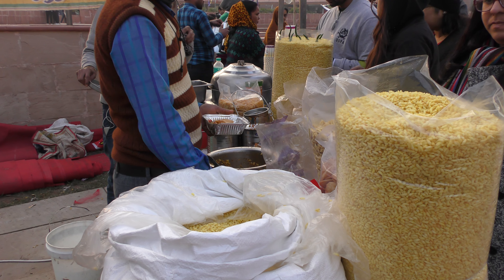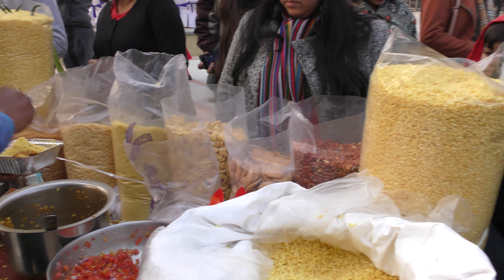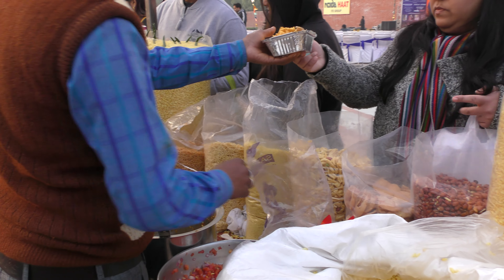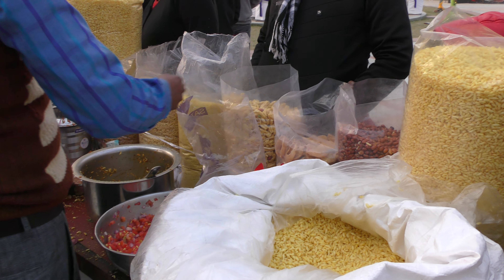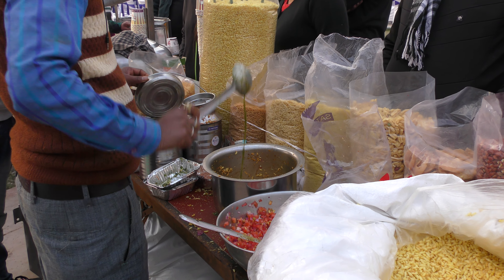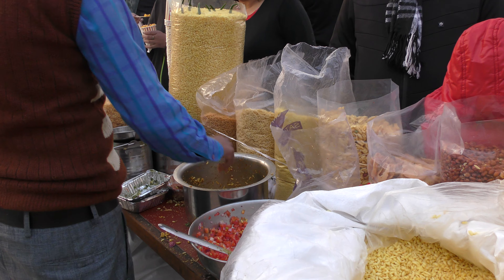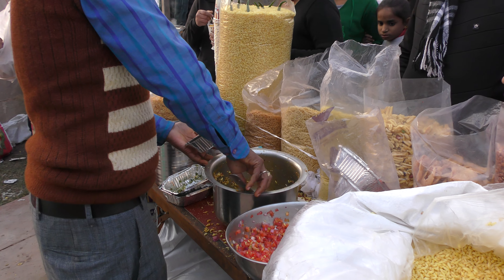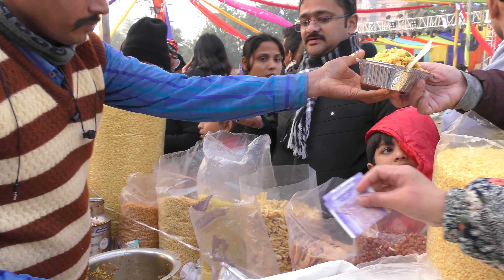How to Make Bhel Puri in Bombay Mumbai Style | FoodSant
FoodWinners | Food Winners: Where Flavor Triumphs

Welcome to FoodWinners | Food Winners—where culinary dreams come alive and taste reigns supreme. 🍲🍴

In the world of food, we explore and delight,
From savory bites to sweet treats in sight.
Recipes crafted with love and care,
For food enthusiasts everywhere.

Join us on a gastronomic quest,
From street food wonders to gourmet’s best.
Spices, herbs, and flavors blend,
Every dish tells a story, my friend.

Discover the secrets of culinary art,
From kitchen tips to shopping smart.
Healthy eats and indulgent treats,
FoodWinners has all your cravings beat.

Savor the aroma, embrace the taste,
In every bite, there’s no time to waste.
Food reviews, cooking hacks, and more,
A foodie’s paradise, we’ve got in store.

Unveil the magic, from farm to plate,
With FoodWinners, your appetite’s fate.
From local delights to global cuisine,
Every video, a feast unseen.

At FoodWinners | Food Winners, where flavor’s the beast. 🍕🍰